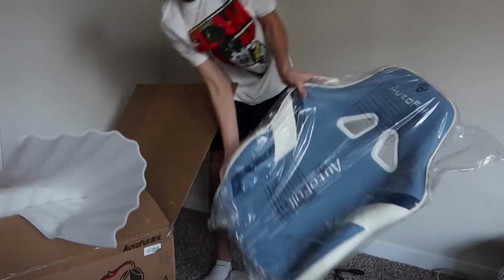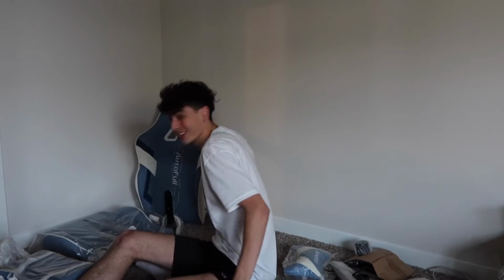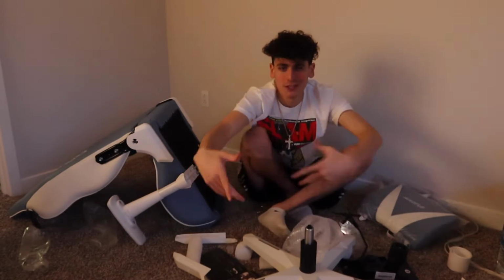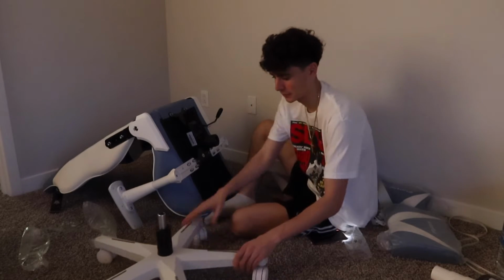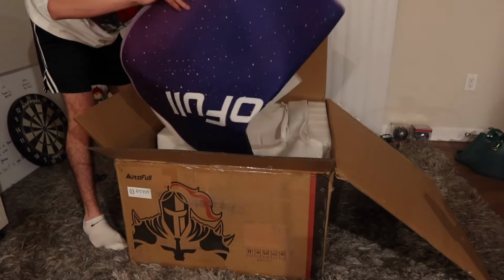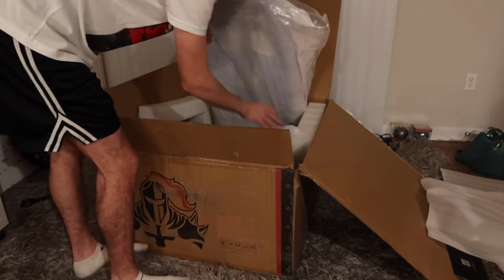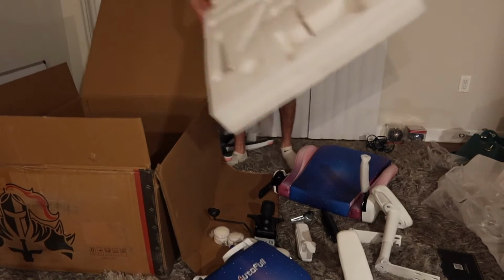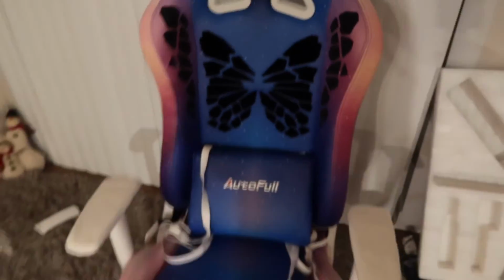Unboxing a $1000 Gaming MYSTERY BOX!!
Make sure to watch til the end to see all the new stuff we got in the 2 BOXES!!

Huge shoutout to my boy Ramsey for the Music part at the end! Check him out on Insta @zaeswaze

I'd be glad to BEAT anyone, let's link up!